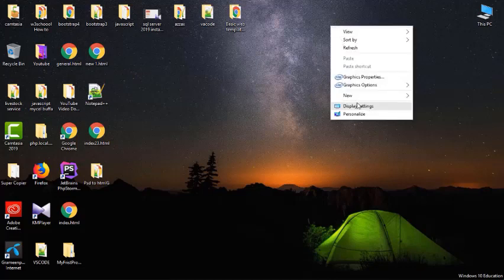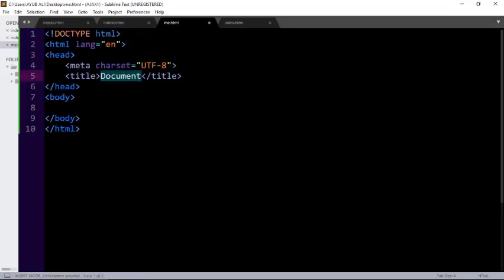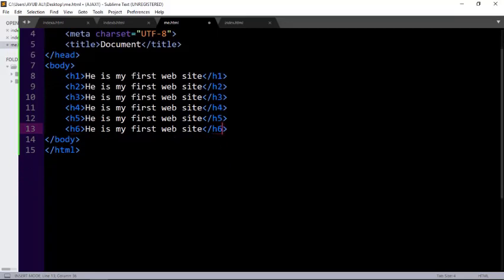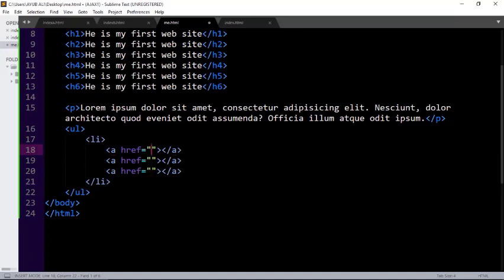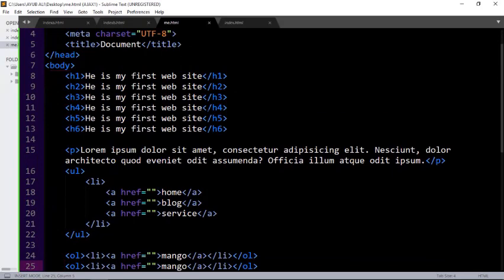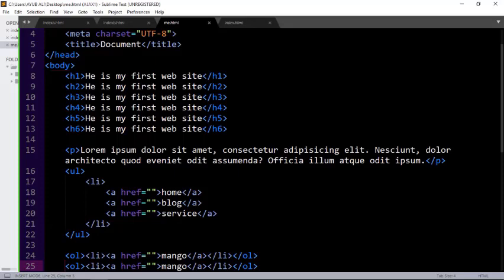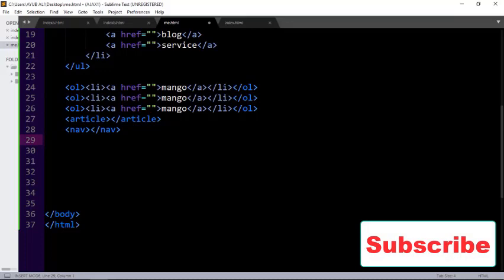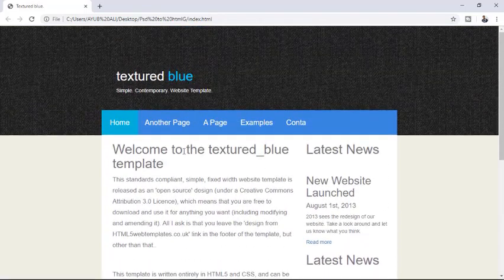Basic web template part-1-LearnWitha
In this video I will show you how to learn html5 from basic web template part-1. If you learn html so you could realise my tutorial and I have discribed very easily so that you can learn very simply.In this video you will learn html5 and step by step by basic css.What is html and css I have included in this video. So if you flow my tutorial I hope you will get benefit a lot of, besides who are beginner this tutorial is very essential to them because they do not know how to code text editor. So I will request to you if you watch my tutorial I expect you will gain knowledge about basic html5 basic css..